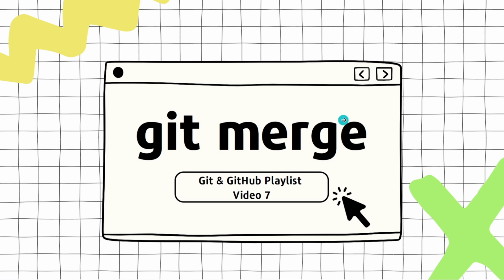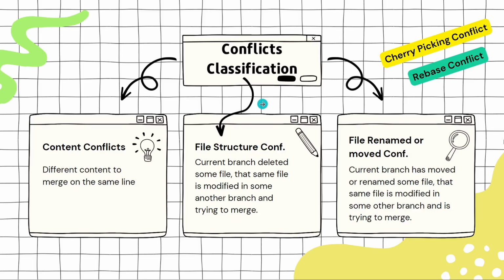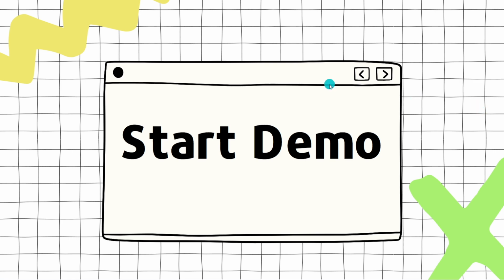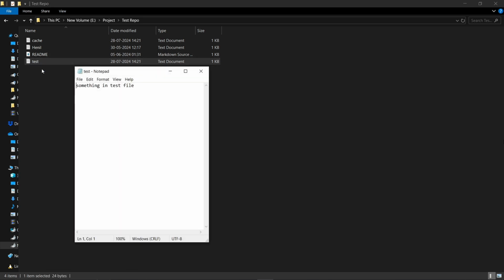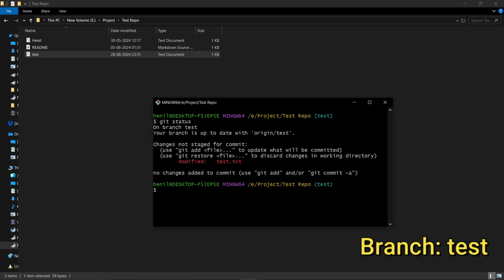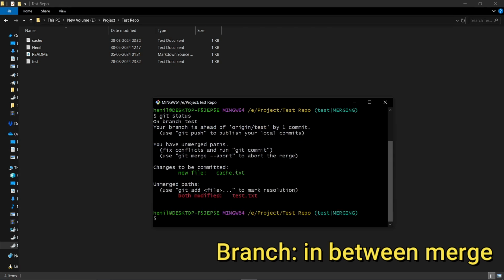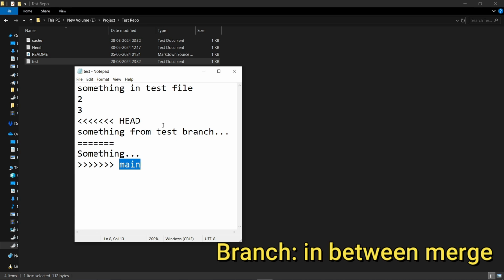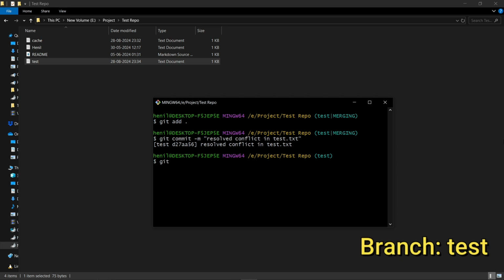#9 - GIT & GITHUB | Git Conflicts | Practical Demo | How to resolve? | Using Git | Well Explained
Hello viewers,
In this video,  Let's explore about conflicts. We'll see what are git conflicts. How to resolve them, why they occur and all that stuff. We'll also go through the practical demonstration of it. So, let's get started.

Chapters of this video:
0:00 Introduction
0:48 Previously...
1:50 What is Conflict
2:48 Type of conflicts
4:25 Demo
7:50 Conflict Resolution
9:41 Conclusion